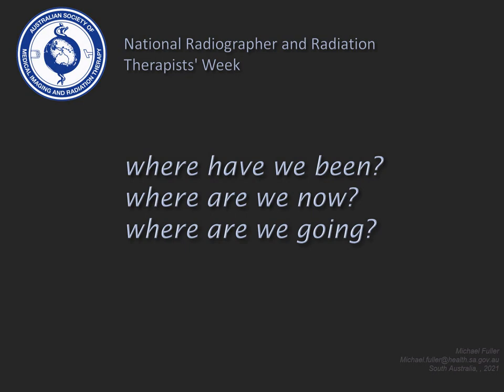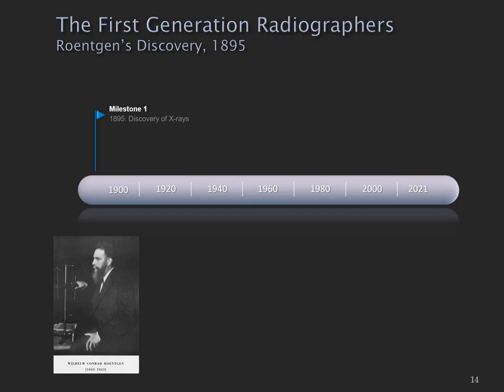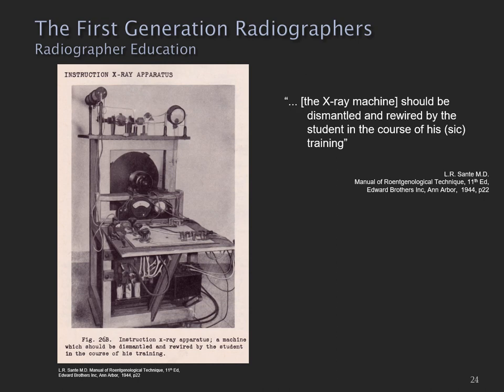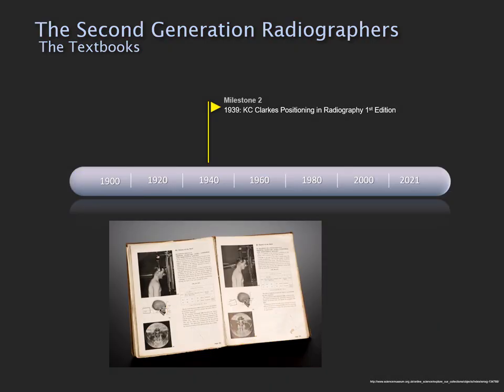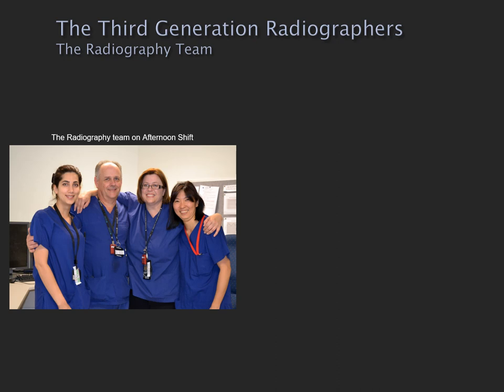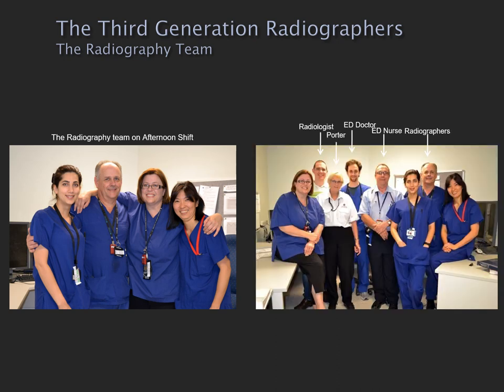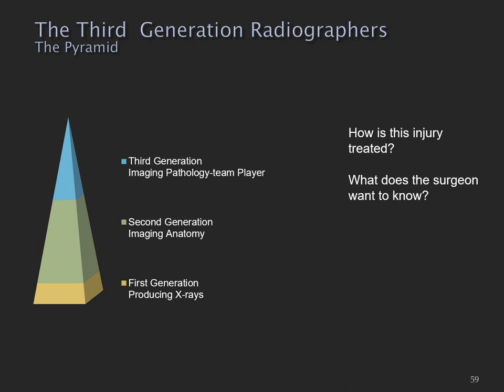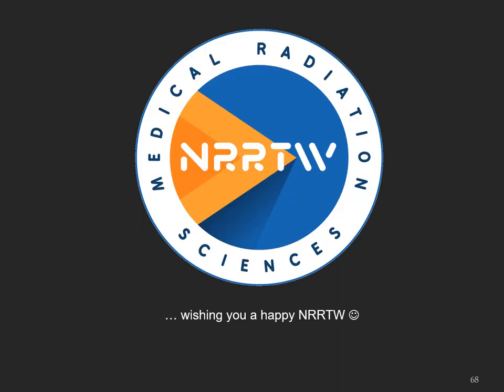The evolution of radiography 2021 - Michael Fuller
A National Radiographers and Radiation Therapist’s Week (NRRTW) 2021 Feature Webinar

The evolution of radiography
Michael Fuller - Senior Radiographer and Clinical Educator

Contemporary radiography is a complex, varied and sophisticated profession that is deserving of recognition and celebration during National Radiographer and Radiation Therapists’ Week. This week provides the Medical Radiation sciences with the opportunity to reflect on where we have been and ponder the possibilities of where we are going. My presentation considers the evolutionary path of radiography since the discovery of X-rays by William Roentgen in 1895. My emphasis will be on the development of radiography in Australia and will include some observations and reflections drawn from my professional experiences over the last 40 years.

8 - 14 November 2021
This video will be made available until Sunday 14 November 2021.